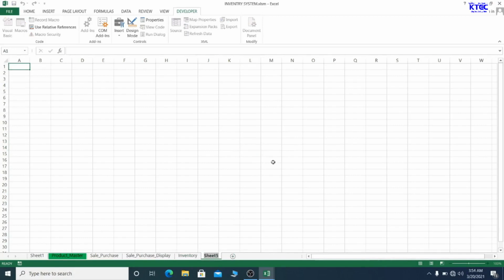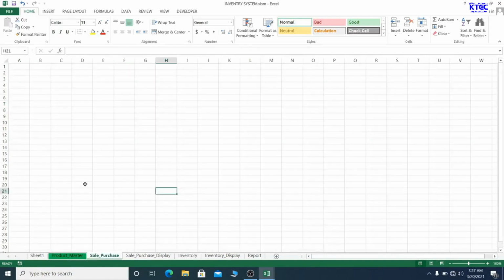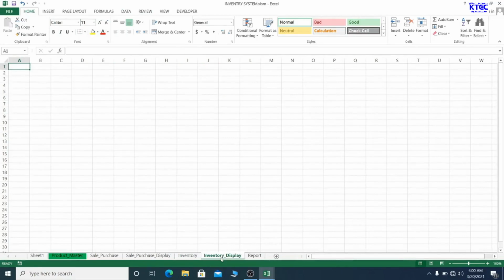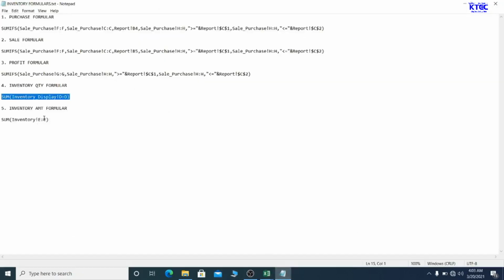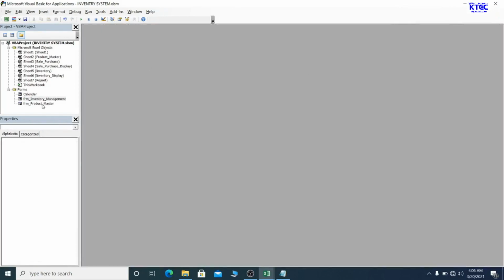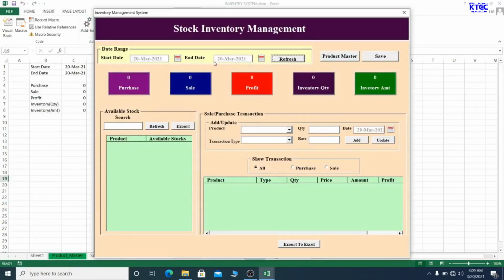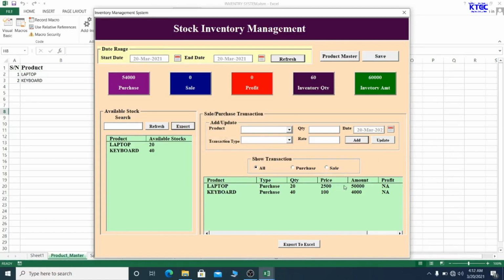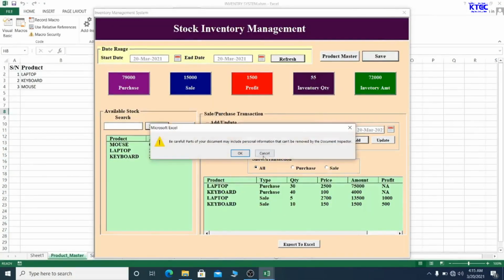How To Create A Stock Inventory Management System in MS Excel And VBA Lesson 3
In This tutorials we will learn How to develop a Stock Inventory Management System Using MS Excel And VBA.

The System Comes with the following features and functionalities

Features and Functionalities of this amazing application include;

1. SECURE LOGIN FORM
2. ITEMS/PRODUCT DATABASE
3. CUSTOMERS DATABASE
4. PRODUCT MASTER FORM
5. AUTOMATIC CALCULATION OF PROFIT
6. AUTOMATIC CALCULATION OF INVENTOEY QUANTITY
7. AUTOMATIC CALCULATION OF INVENTORY AMOUNT
8. AUTOMATIC CALCULATION OF SALES AND PURCHASE
9. FULLY FUNCTINAL SEARCH TOOLS FOR EASY SEARCHING OF DATA
10. DYNAMIC CALENDAR TO KEEP TRACK AND RETRIEVE PREVIOUS SALES AND PURCHASE RECORDS.
11. AUTOMATIC GENERATION OF INVOICE
12. AND MANY MORE.